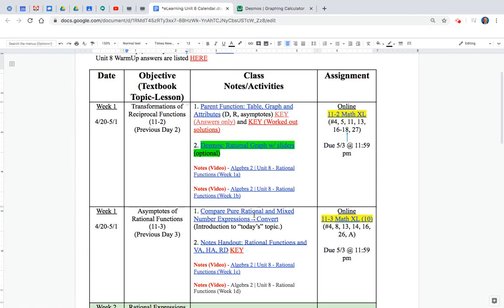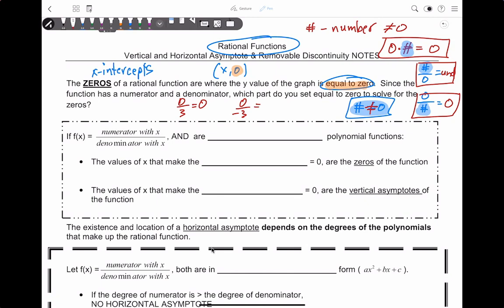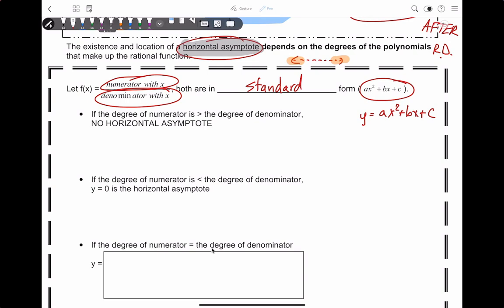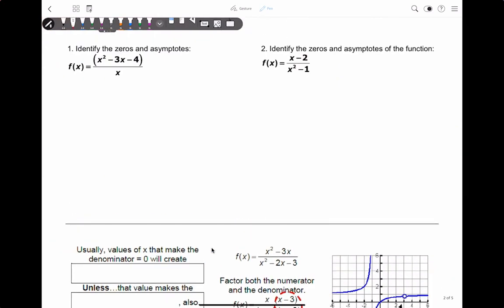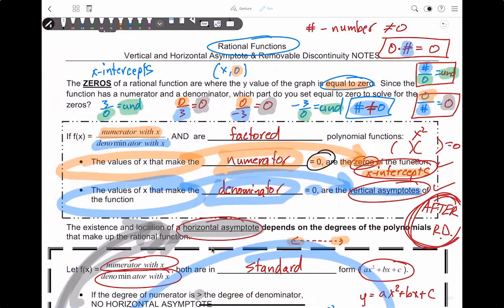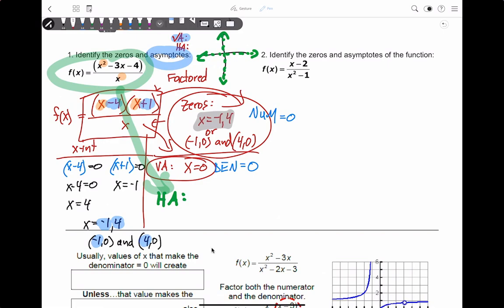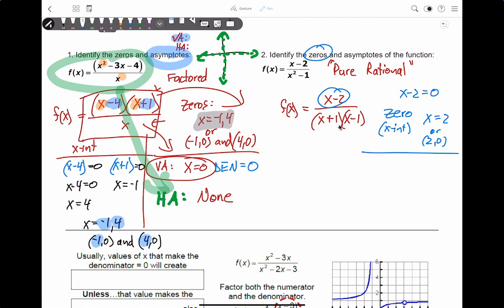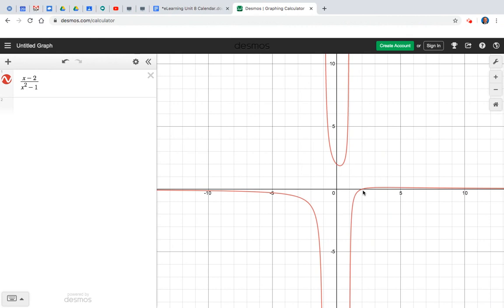Algebra 2 | Unit 8 - Rational Functions (Day 2b)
Rational Functions (Day 2b)